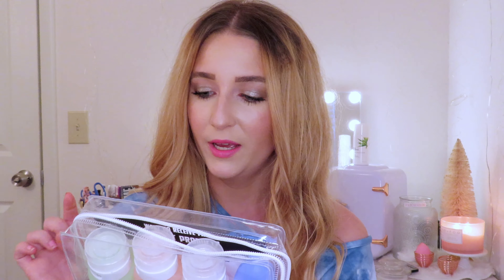Amazon Find: Dot & Dot travel bottles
Good afternoon beautiful people,

Wanted to share a new amazon discovery for you guys. I recently got the opportunity to try out these travel bottles from amazon. I love that they are silicon and easy to use and clean. They are food safe so you can bring your favorite condiments with you to lunch or on vacation. You can get these at amazon and here is a